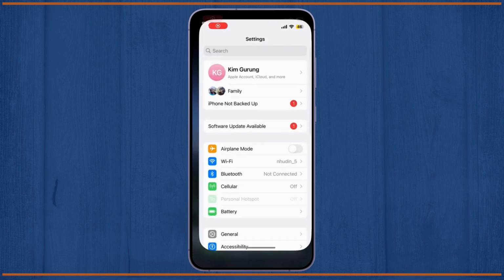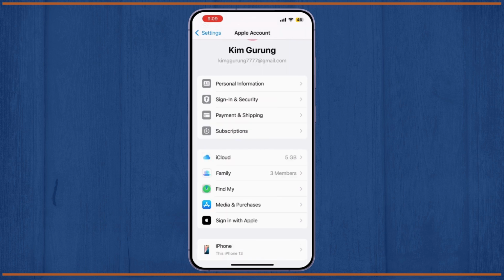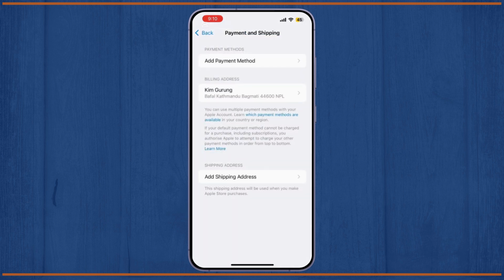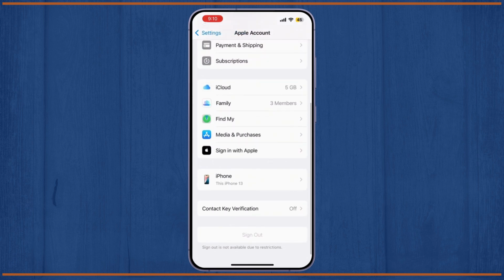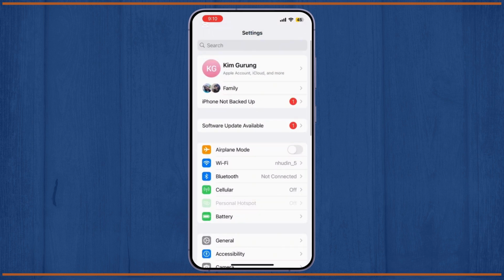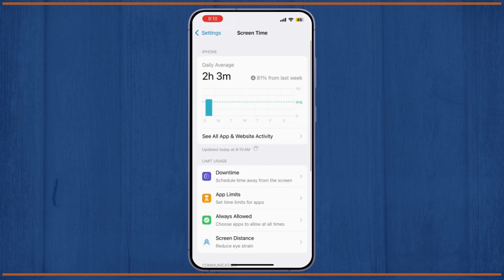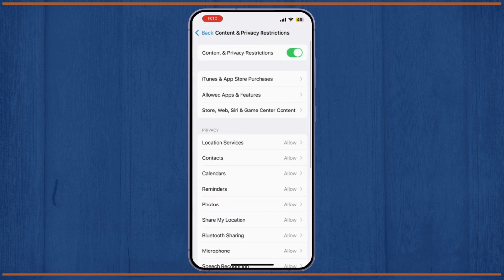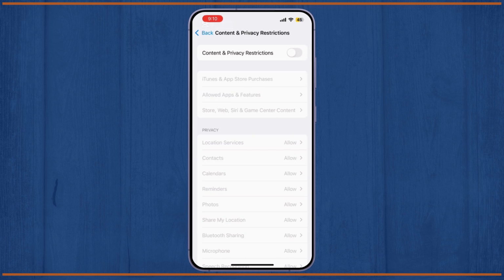Fix “Your Media and Purchases Account Has Been Disabled” on iPhone or iPad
Fix 'Your Media and Purchases Account Has Been Disabled' on iPhone or iPad (2025)!
Got the error message "Your Media and Purchases Account Has Been Disabled" on your iPhone or iPad? This video will guide you through the steps to fix this issue quickly and easily. Whether you're asking, "How do I fix the 'Media and Purchases Account Disabled' error?" or need help resolving your Apple account problem, this tutorial has you covered. Learn how to troubleshoot and restore access to your Apple services. Watch now to see how you can fix this issue on your iPhone or iPad today!

Timestamps:
00:00 Fix 'Your Media and Purchases Account Has Been Disabled' on iPhone or iPad
00:10 How to Resolve Apple Account Issues on Your Device?